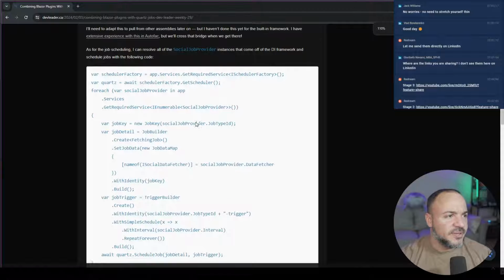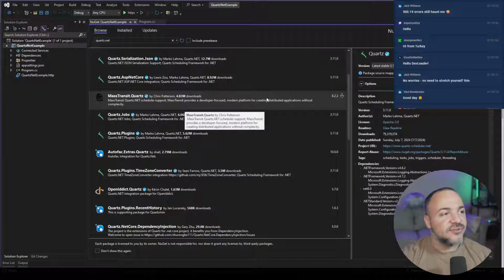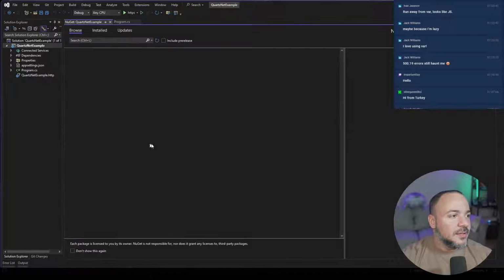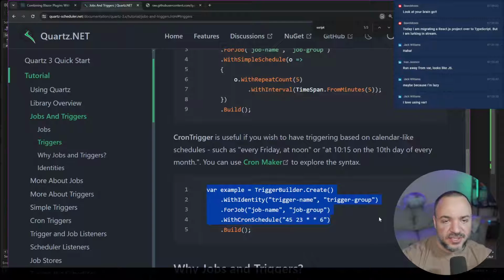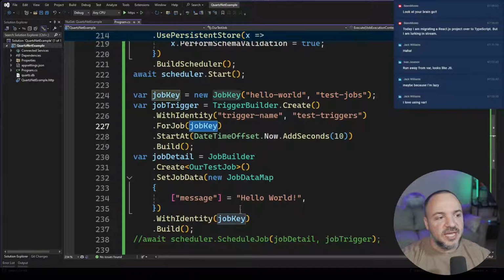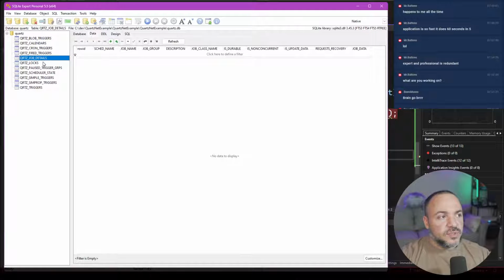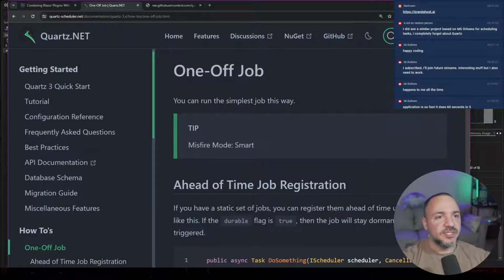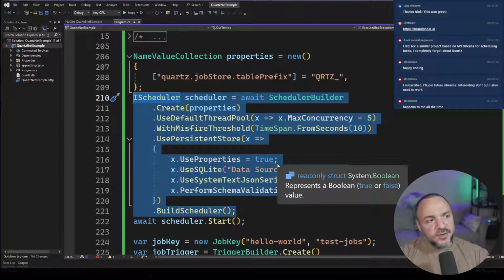Quartz.NET + SQLite Live Coding in C# - Principal Software Engineering Manager at Microsoft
Y'all want more live coding 🤨

Join me on Tuesday morning at 7:00 am PST for some C# fun! As always, AMA style so you can ask away as I'm coding.

What do you want to see live-streamed?